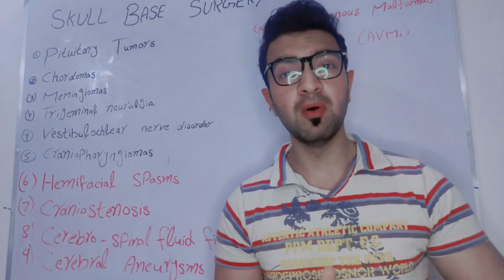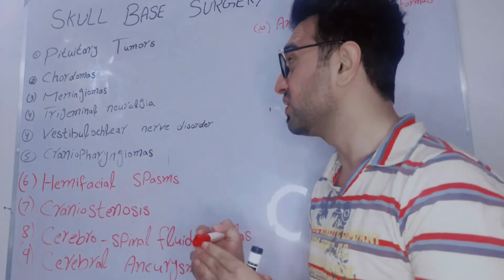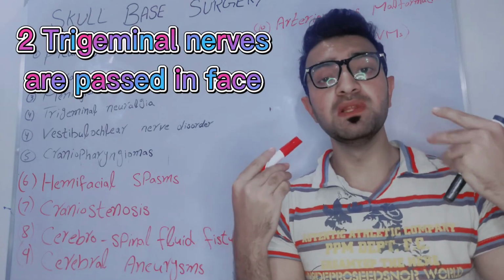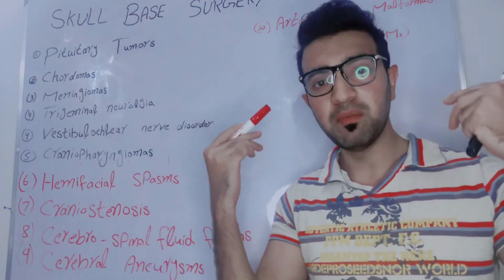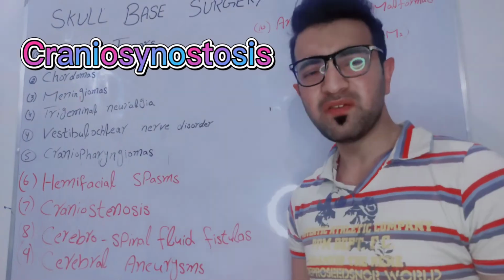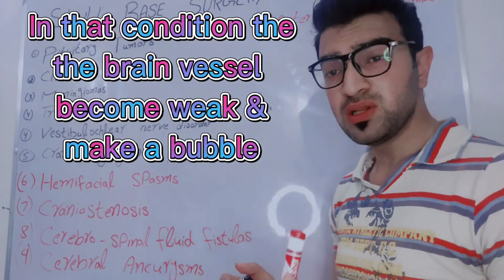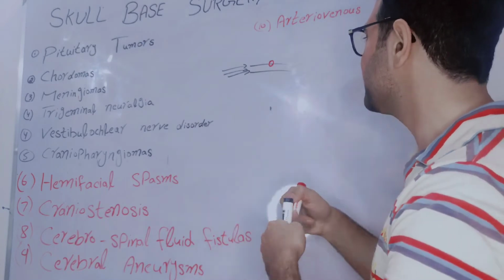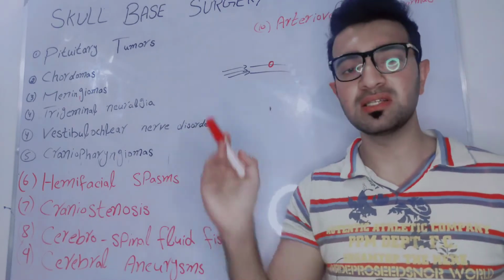Skull Base Surgeries in English